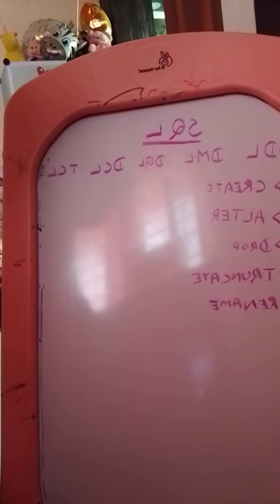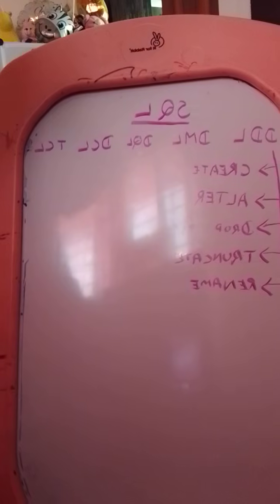Basics of SQL